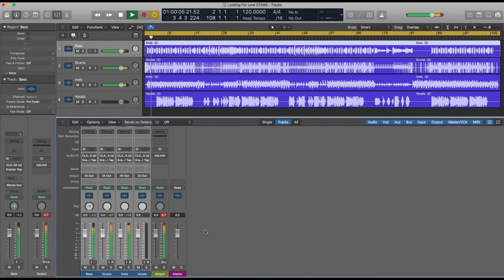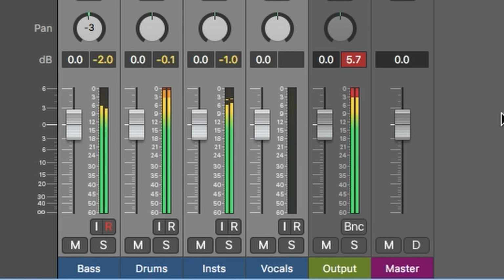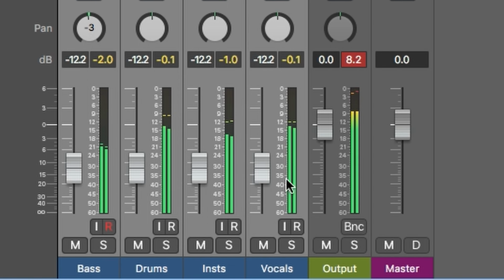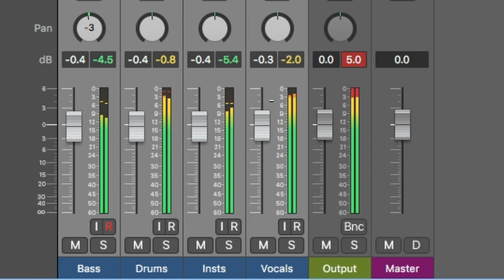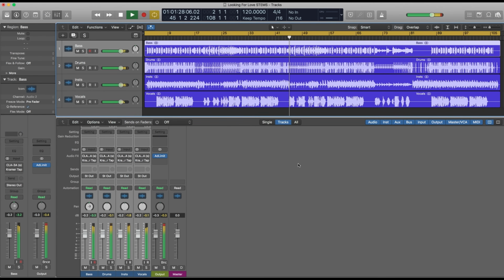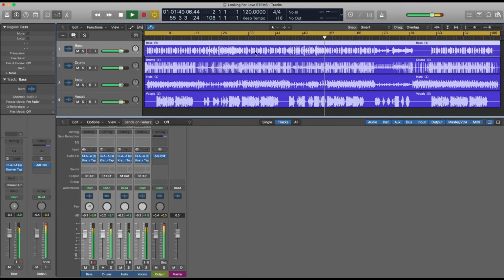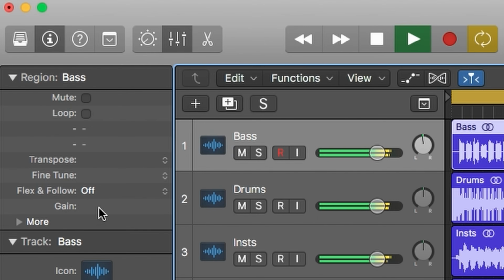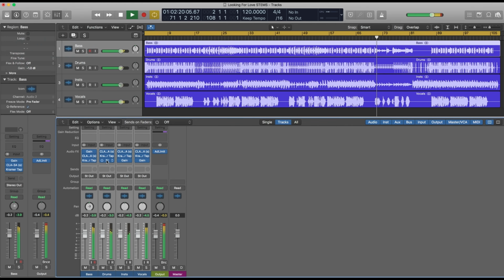Why Gain Staging Your Audio Is SO Important For Music Production